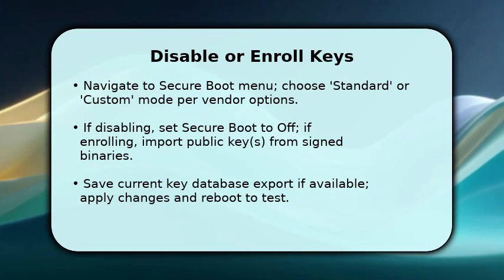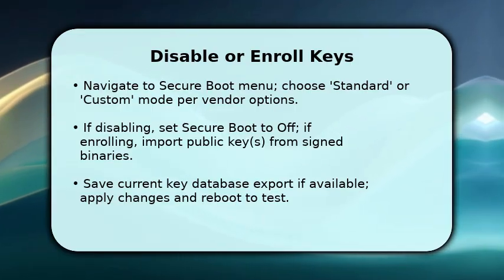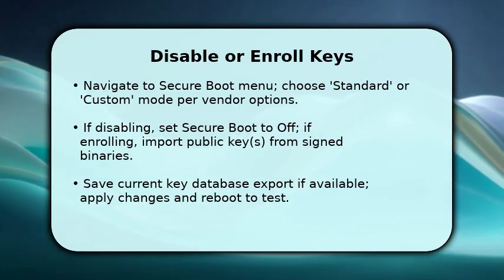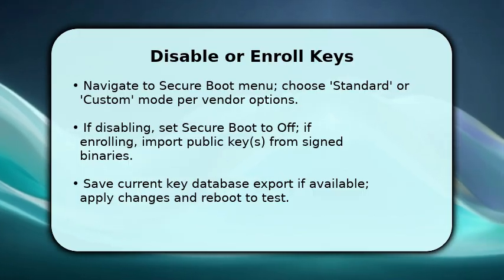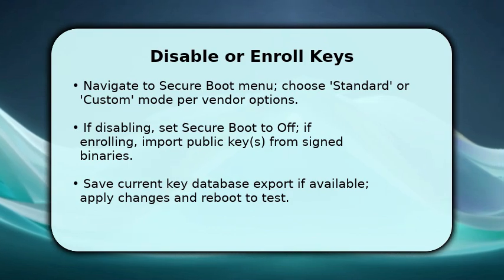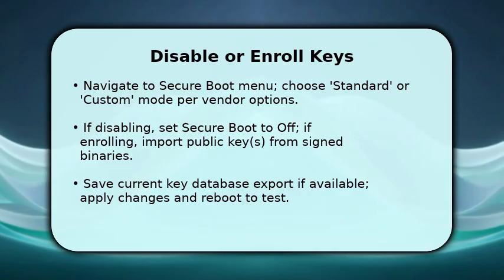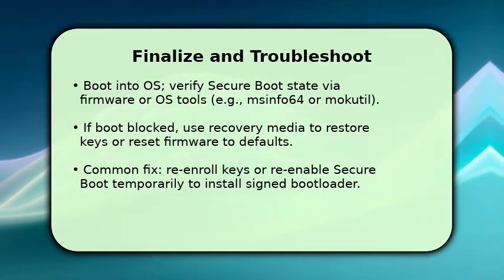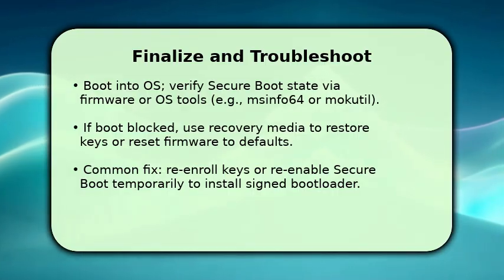How to Unlock Secure Boot - Step by Step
How to Unlock Secure Boot - Step by Step | 🔒 Surfshark VPN Deal — Stay private and secure. $1.99/mo + 3 Months Free ▸

Learn the detailed process of unlocking Secure Boot on your device with our comprehensive guide. Step by step instructions will ensure you can safely and effectively disable this security feature, granting full access to customize firmware settings for enhanced performance or compatibility needs.

unlock secure boot, secure boot override, boot process modification, firmware configuration, device setup guide, customizing Secure Boot, hardware security disablement, performance enhancement through firmware changes, compatibility adjustments for devices with Secure Boot, step-by-step unlocking of secure boot